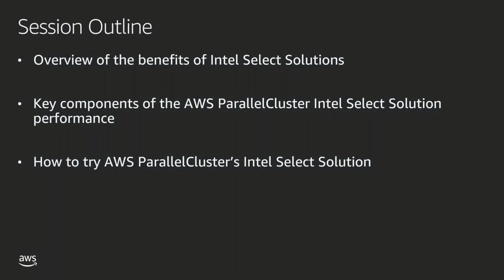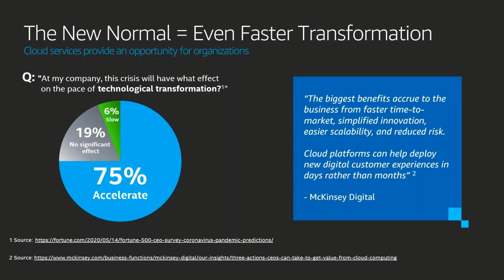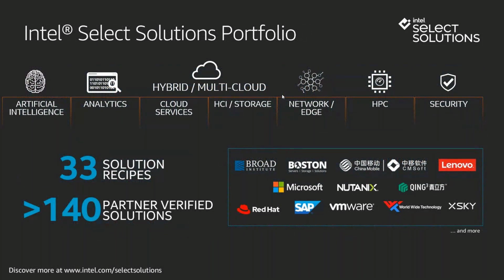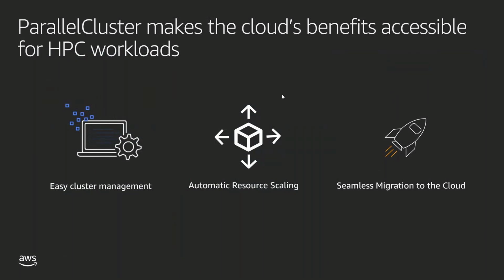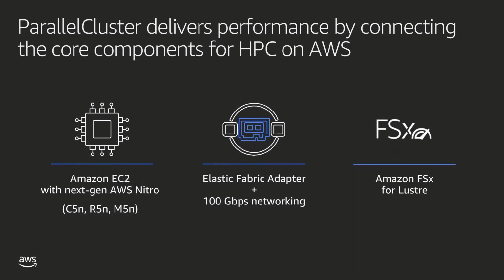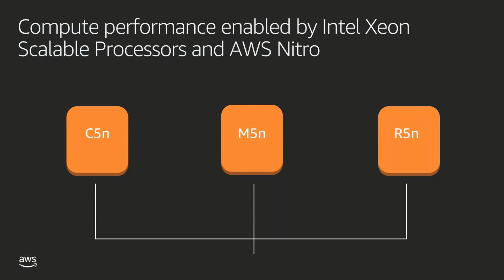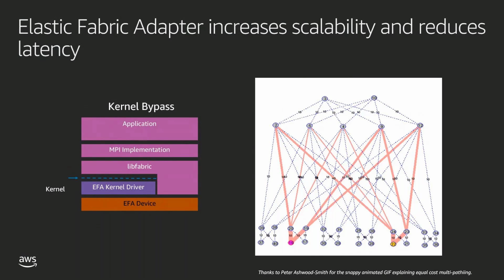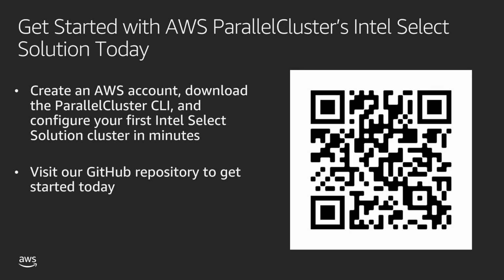HPC on AWS Event - Introducing Intel Select Solution with AWS ParallelCluster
In this video, speakers from AWS and Intel discuss how Intel Select Solution and AWS ParallelCluster help increase HPC performance.